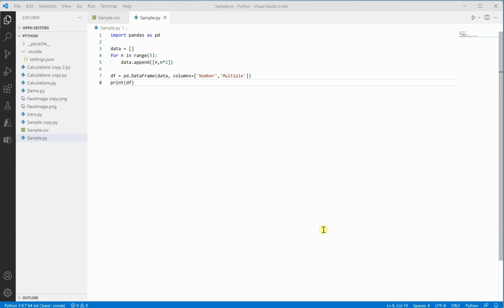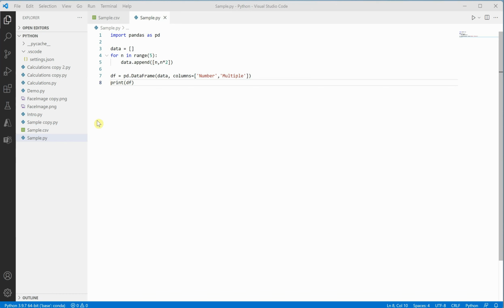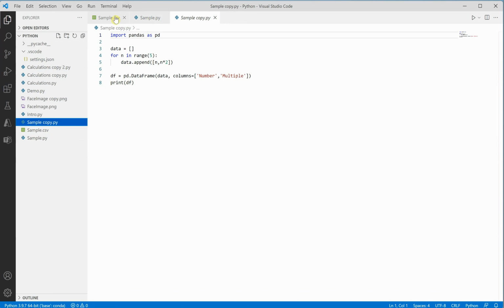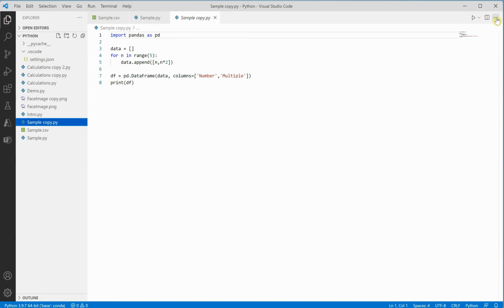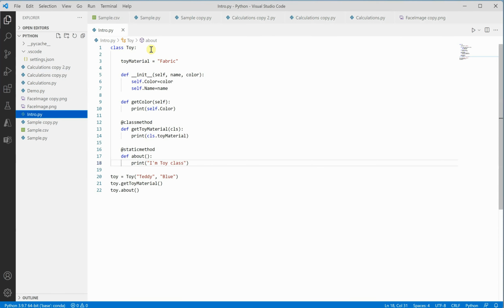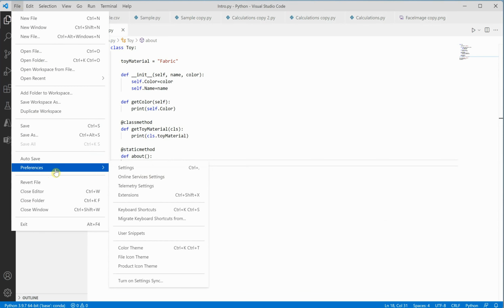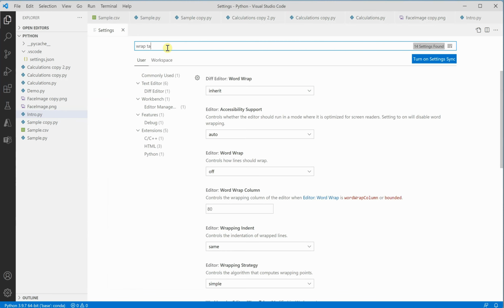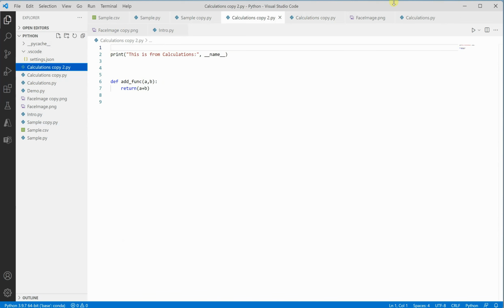Showing And Wrapping The Tabs in Visual Studio Code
Sometimes default settings in Visual Studio Code doesn't allow you to open multiple tabs. This video talks about how to show and hide multiple tabs in VS Code.